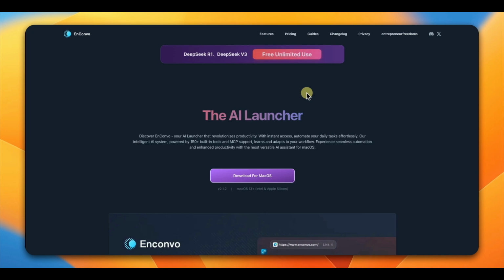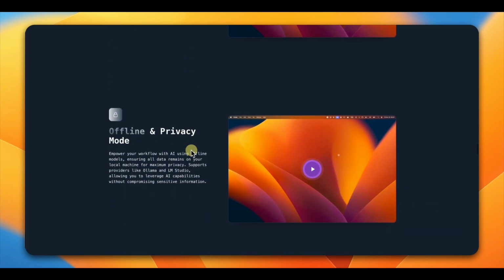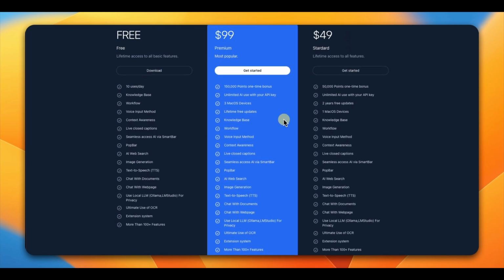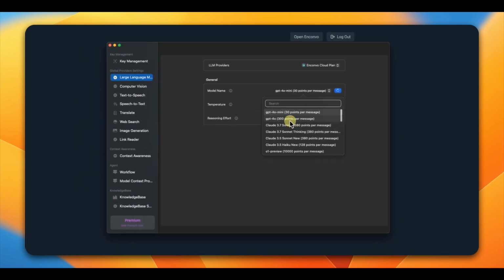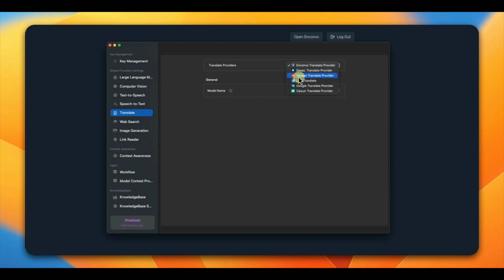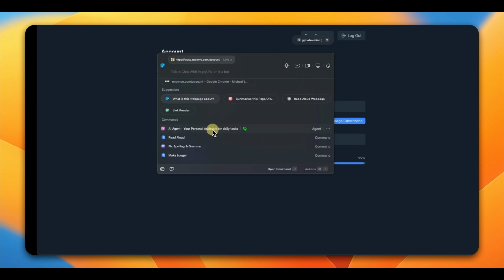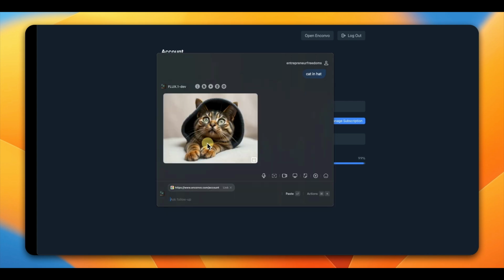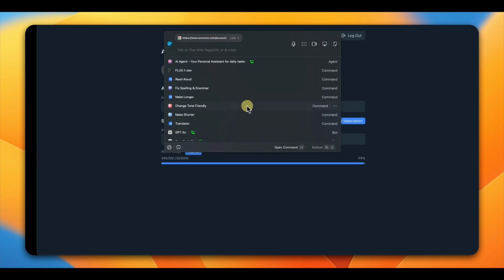Revolutionize Your Mac with This All-in-One AI Tool!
Discover the ultimate AI tool that replaces dozens of apps for Mac users! In this video, Michael Mayo from Entrepreneur Freedom introduces Enconvo, a powerful all-in-one AI assistant designed exclusively for Mac. Simplify your life with features like voice input, smart bars, advanced writing tools, AI web research, live captions, image generation, workflow customization, and more. Whether you need to transcribe, generate images, streamline tasks, or integrate your favorite AI models like Perplexity, ChatGPT, Claude, or Gemini, Enconvo has you covered. This tool offers offline privacy, API integration, and even access to Eleven  Labs for voice cloning. With point-based plans, lifetime deals, and endless functionality, Enconvo redefines productivity for Mac users. Watch now to see why this is a must-have for your Mac!

💬 Got questions or tips? Drop them in the comments below!

CHAPTERS:
00:00 - Intro
00:40 - Enconvo Overview
04:12 - Enconvo Pricing
06:38 - Enconvo Desktop Version
13:27 - Using Enconvo Desktop Assistant
17:58 - Enconvo Features and Benefits
19:54 - Outro